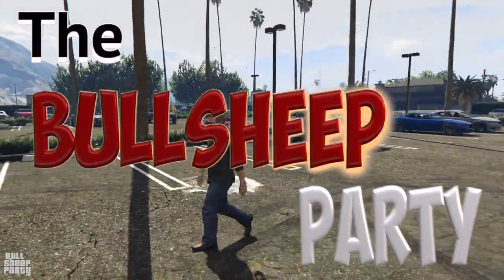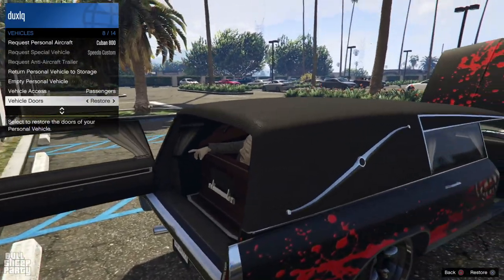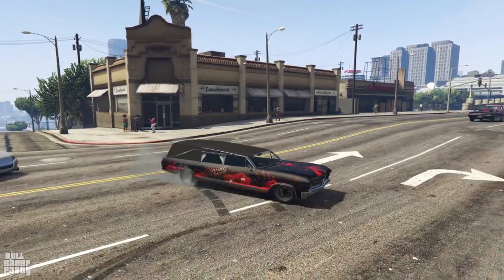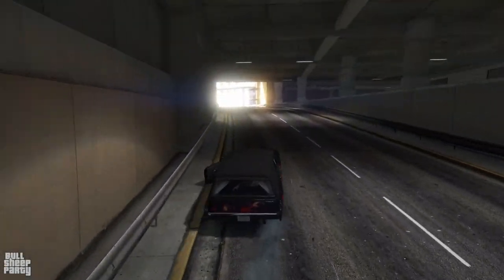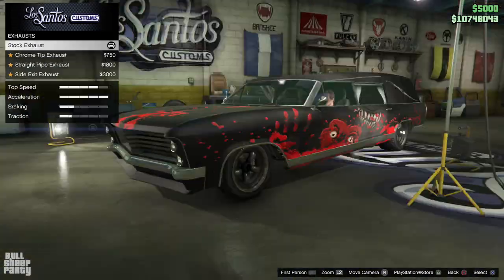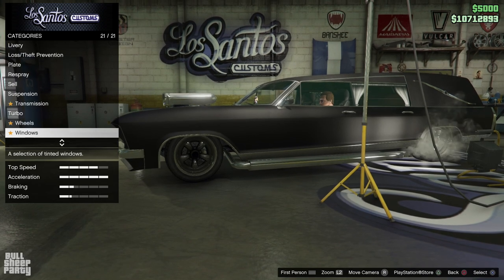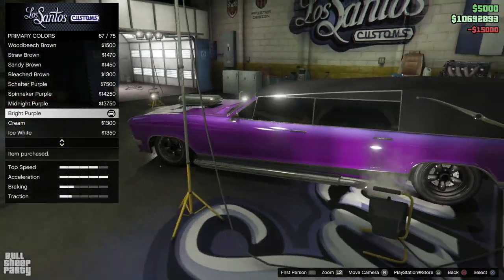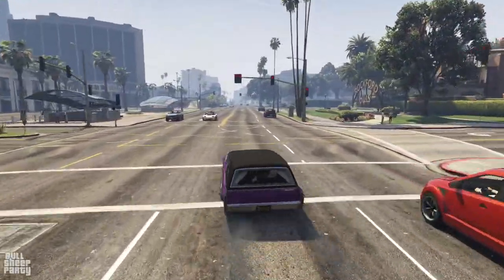IS IT WORTH IT ? The New HALLOWEEN Car Free Lucky Wheel GTA 5 Online Review & Customization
In this one we take a look at the Albany Lurcher   after winning it in GTA 5 online fast from the lucky wheel from this weeks GTA online weekly update. This is this weeks free lucky wheel podium car - Albany Lurcher  . Ultimately we will be answering the question “ is it worth it ”

 Alt tittle: IS IT WORTH IT ? The New " Albany Lurcher " Podium Car - Free Lucky Wheel Vehicle For The Week Update Review and Customization